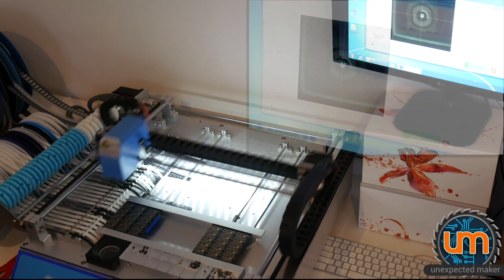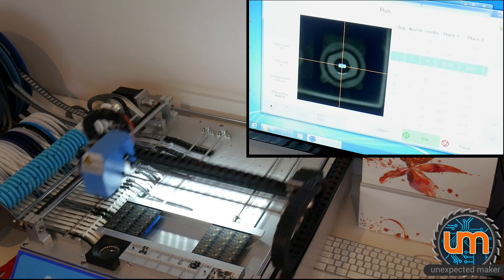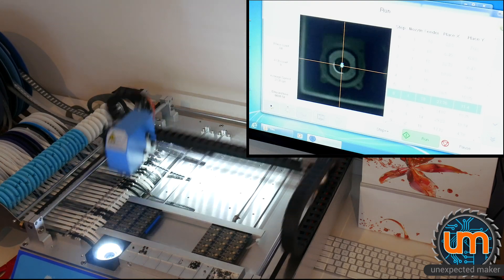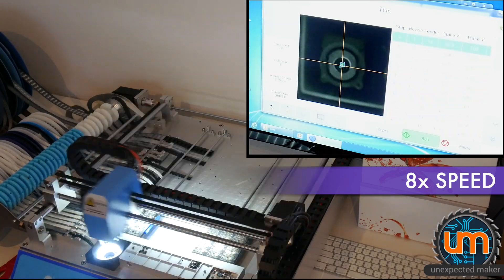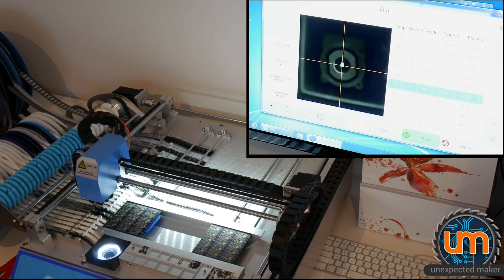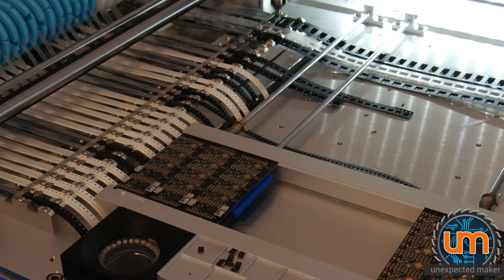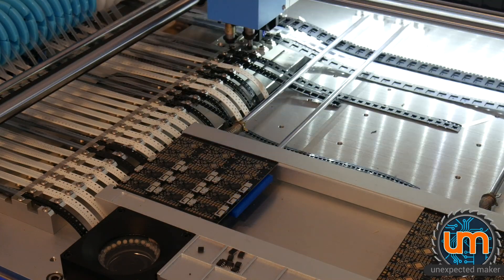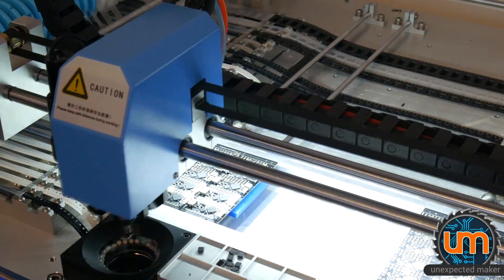My Pick & Place - Warp speed engaged!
PLEASE DO NOT SUPPORT CHARMHIGH CRAP BEHAVIOUR BY BUYING ONE OF THEIR MACHINES!

Charmhigh sold me a T560P4 PnP with known issues... and when I brought them to their attention, I basically got told to sod off.

The machine has so many issues... It's a piece of crap and Charmhigh won't take any responsibility at all. They just don't care. They got my money and that's all they care about. Shame on you Charmhigh.

After months of calibrating and tweaking, and thousands of TinyPICOs and Shields, I've managed to get my PnP running at 100% speed!

These are the different nozzles I am using on my PnP - I bought a larger selection than what ship with the unit, and I bought all of mine in black so help with the up-vision detection.